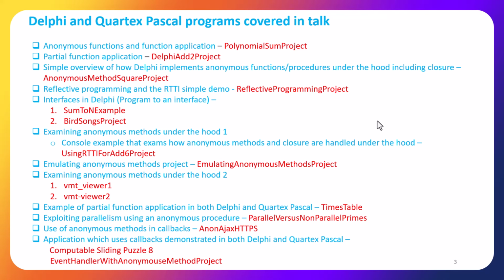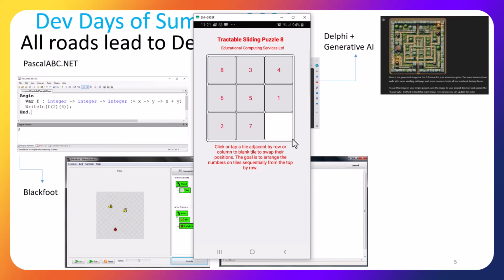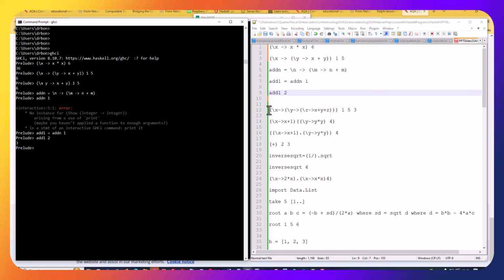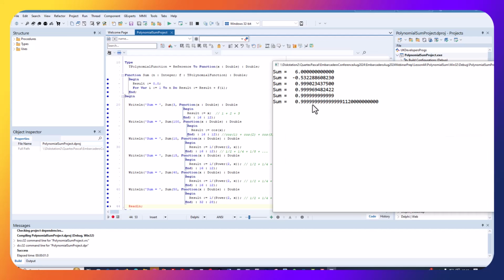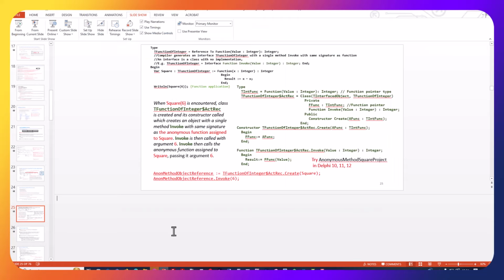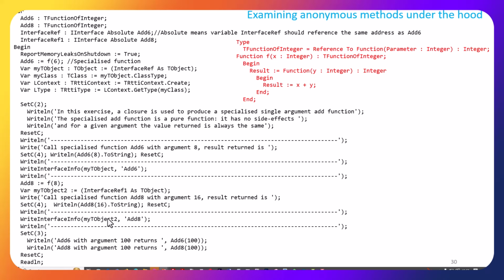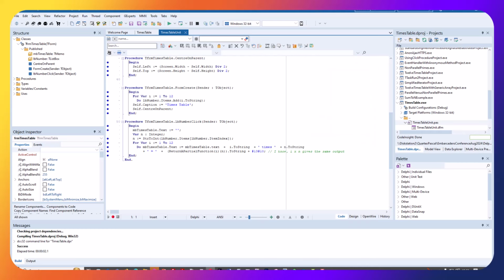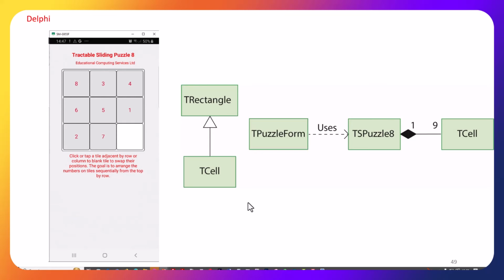Delphi and functional programming using anonymous methods Dr Kevin Bond - Dev Days of Summer '24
Replay of the excellent session by Dr Kevin Bond explaining functional programming in Delphi using anonymous methods. Originally aired during the Dev Days of Summer 2024.